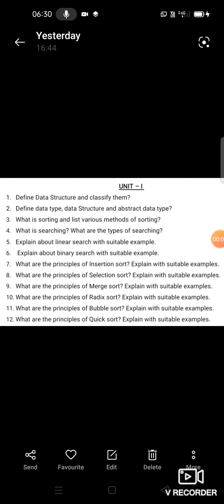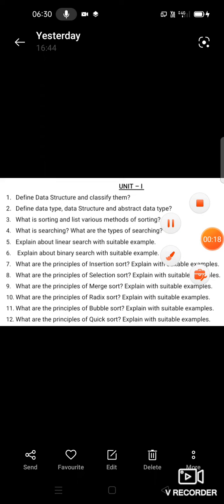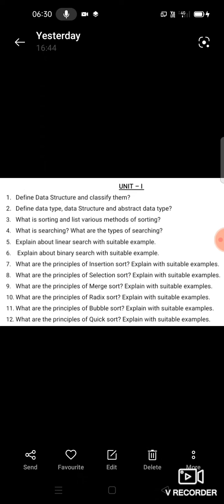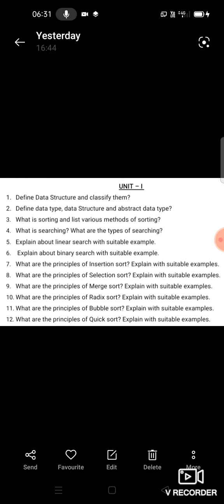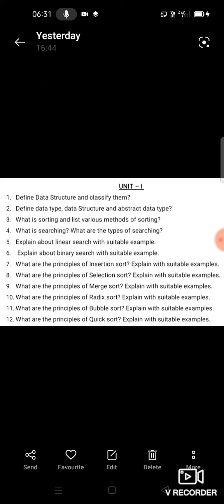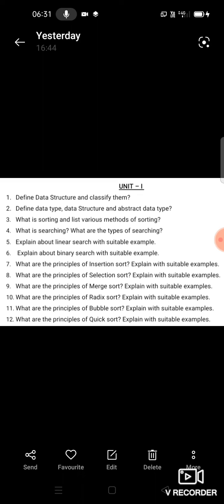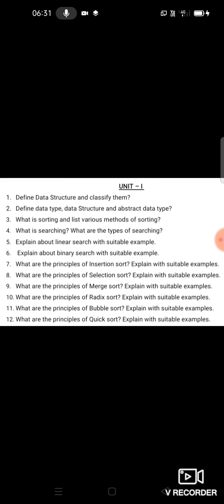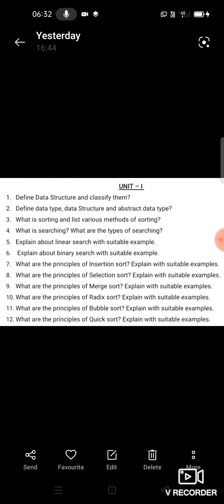jntuk r19 datastructures important questions